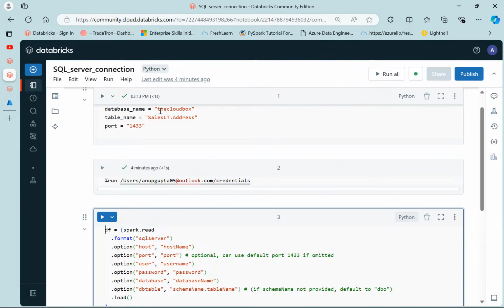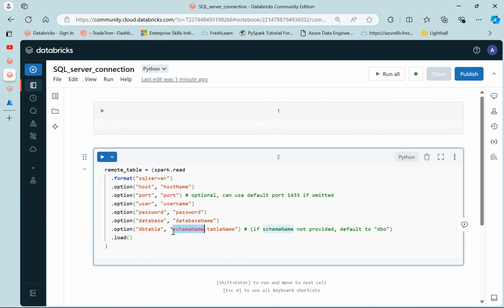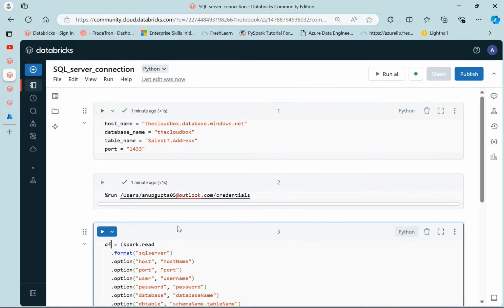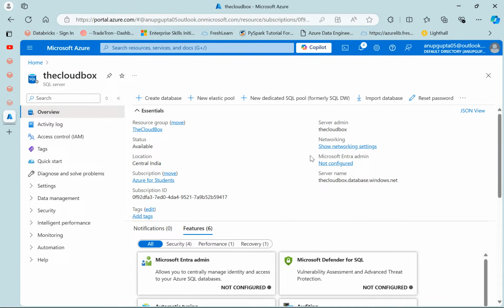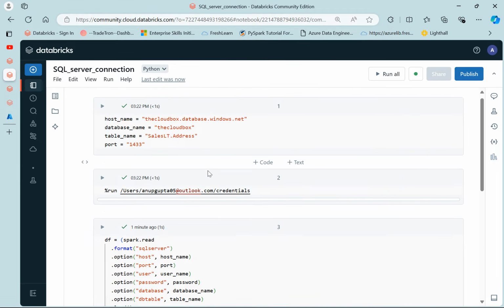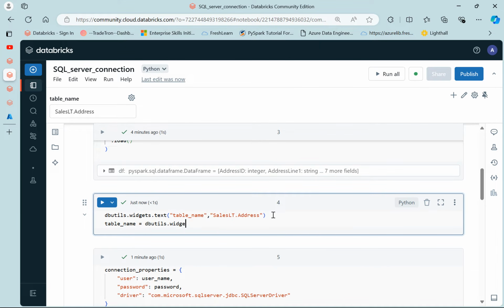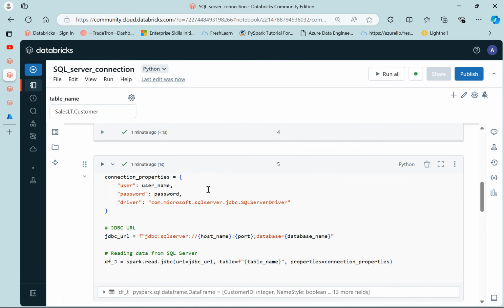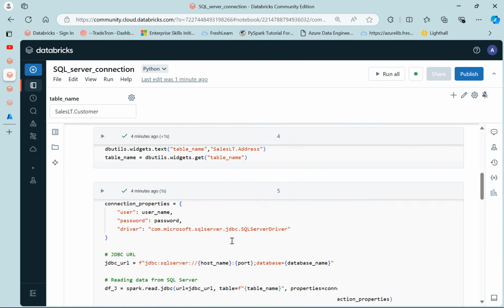How to read and write to SQL Server Table using Databricks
Hi All,

I have covered how we can read and write to SQL Server table from databricks using Pyspark,